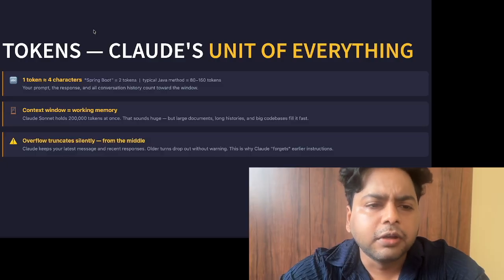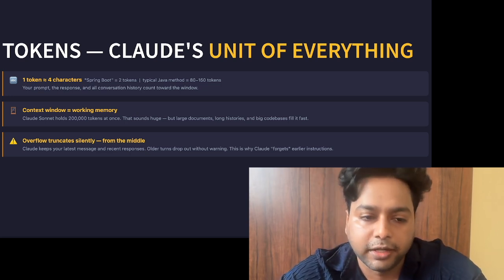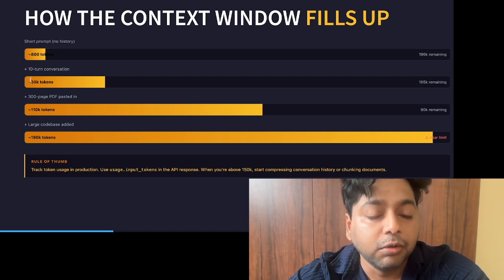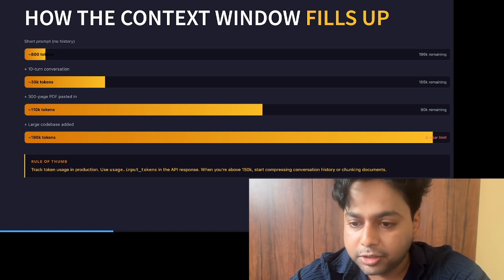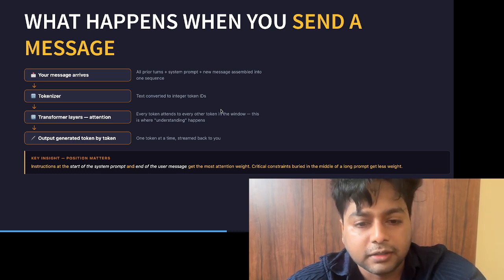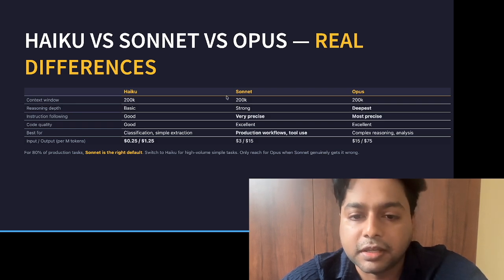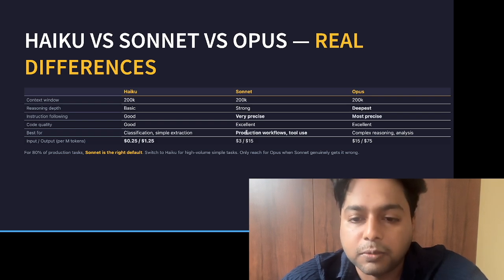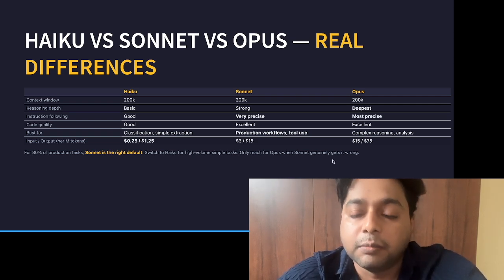2. How Claude Actually Works — Tokens, Context Windows & Model Selection Explained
Most developers treat Claude as a black box — until it starts behaving
inconsistently. This video gives you the mental model that fixes that.

What you'll learn:
→ What tokens are and why they control everything
→ How the context window fills up (and what gets silently dropped)
→ Why instruction position in your prompt actually matters
→ Haiku vs Sonnet vs Opus — when to use which (with real cost numbers)
→ Temperature explained: when to set it to 0 and when to go higher

If you're building with the Claude API in Java or Python, understanding
these four concepts will save you hours of debugging weird behaviour.